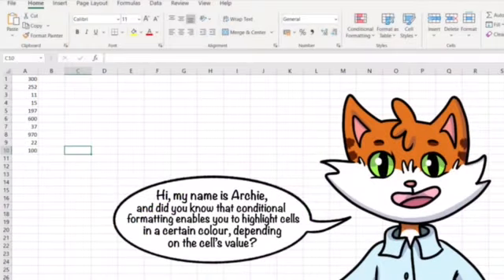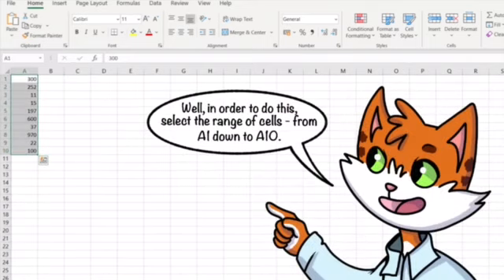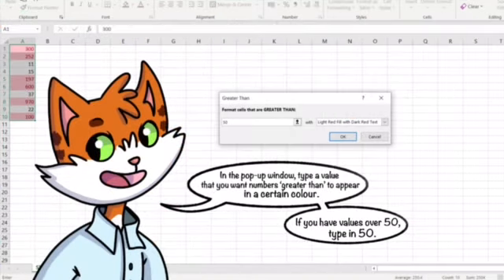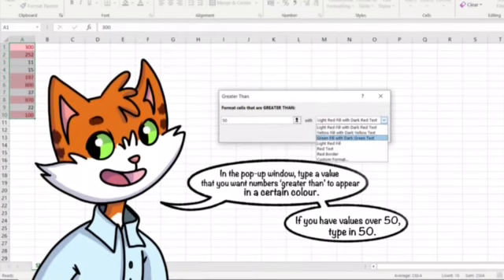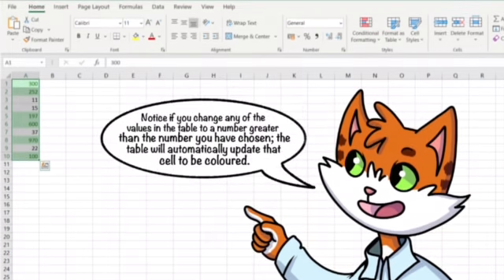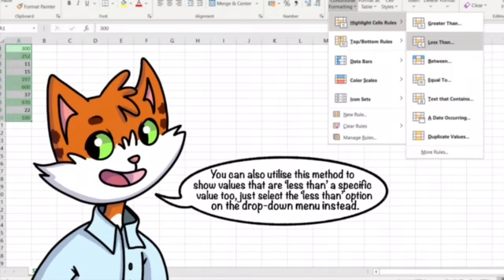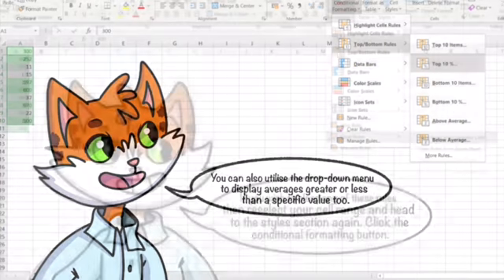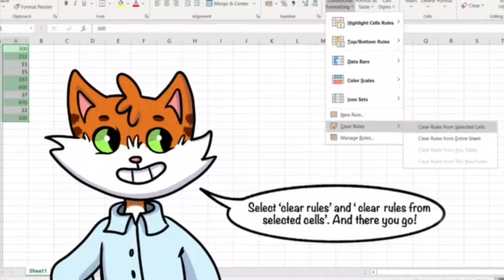Educat presents... Conditional formatting in Excel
Career Connect's EduCat, Archie is here to show you useful tips and tricks for navigating your way around software you may come across in school or work!

In this video, Archie looks at conditional formatting within Microsoft Excel and how it can improve the overall appearance of your document.